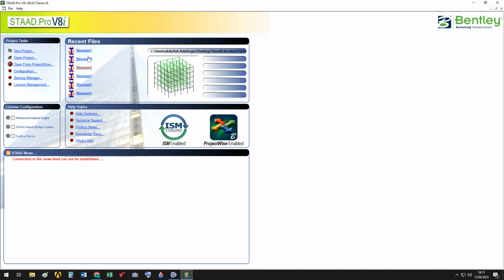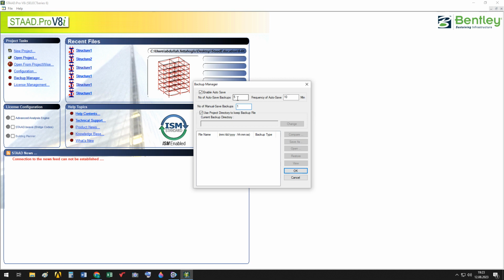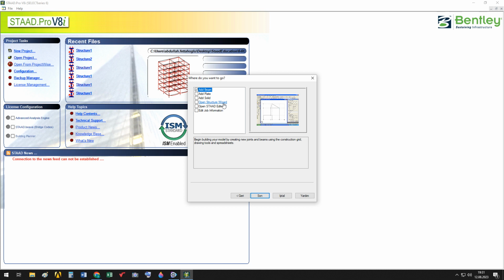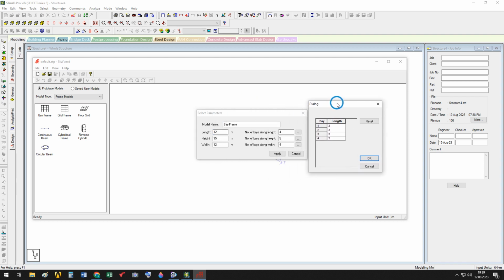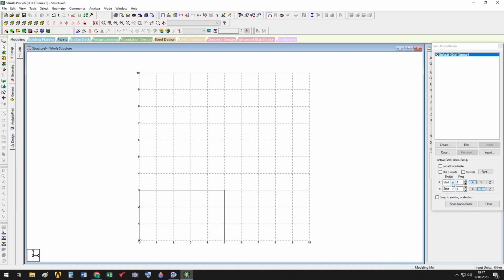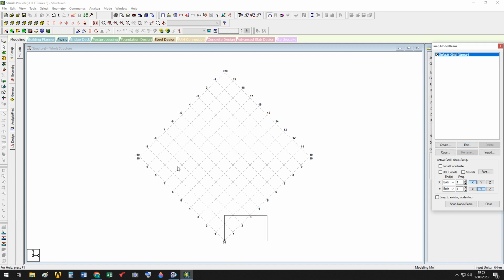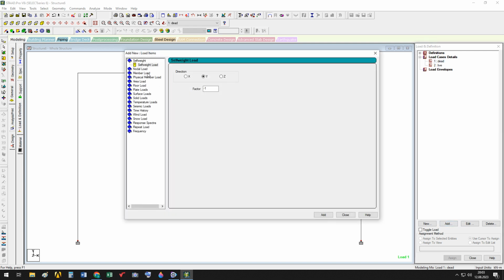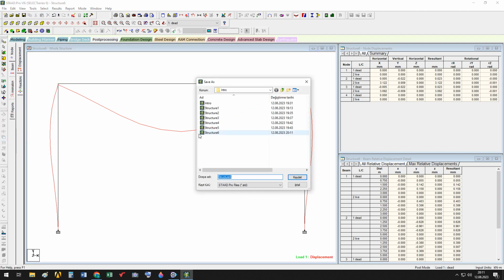Introduction to using Staad Pro